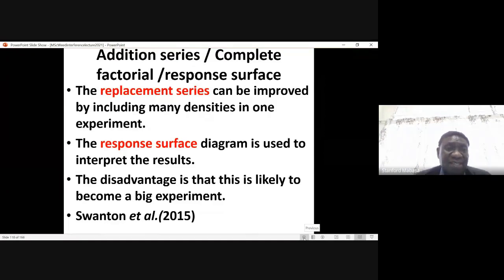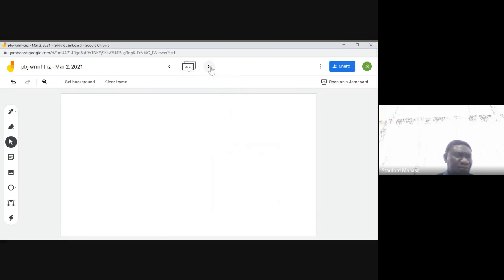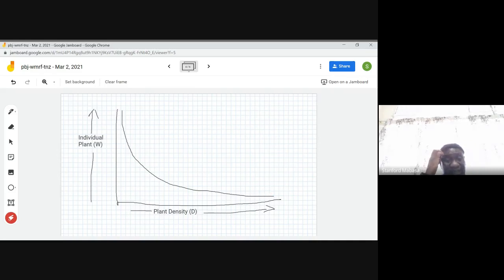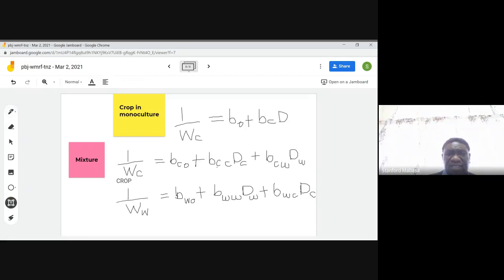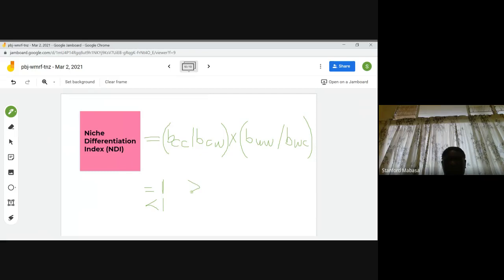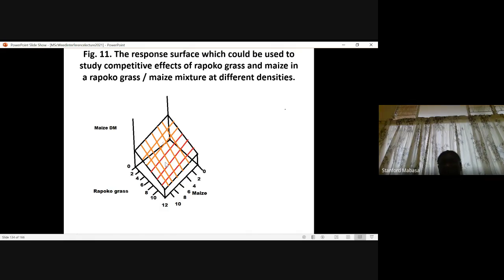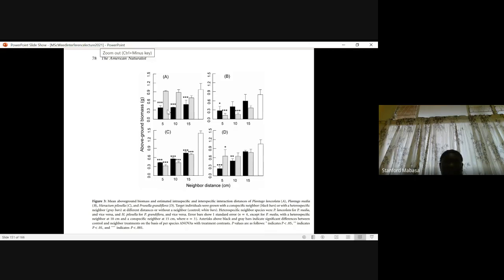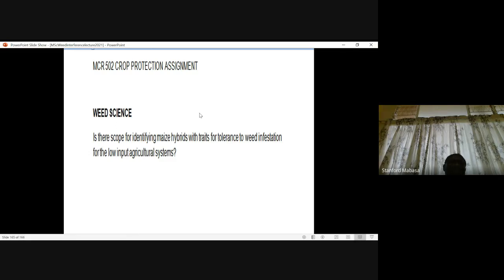Addition Series Experiments (Dr Stanford Mabasa, PPST, University of Zimbabwe)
Weed density affect crop yields. This video explains how to determine the effect of weed density in crops.